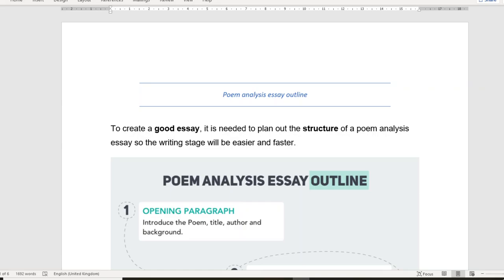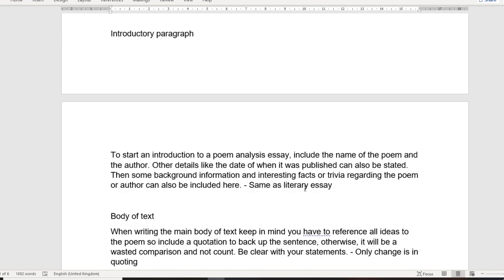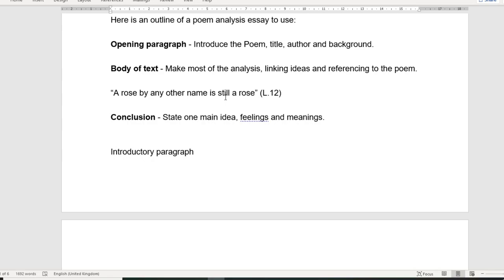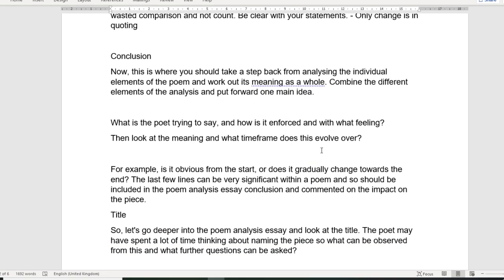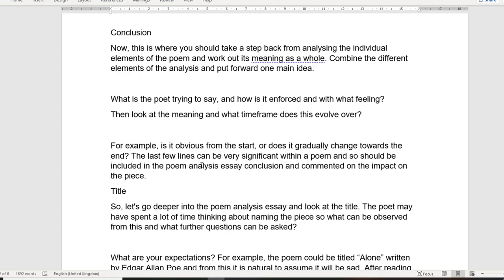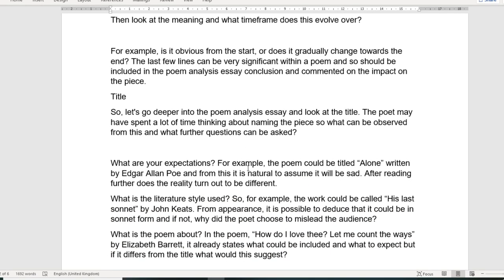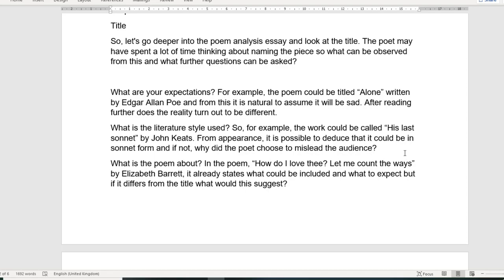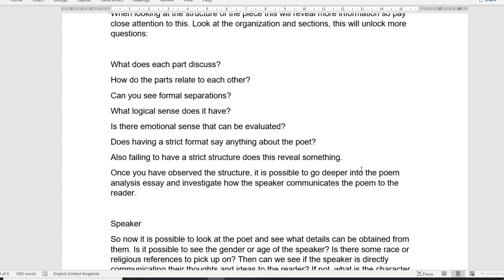Grade 10 Eng Poetry essay Part 1